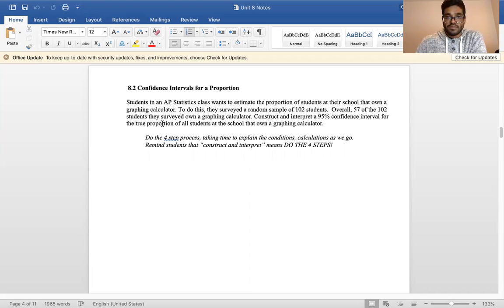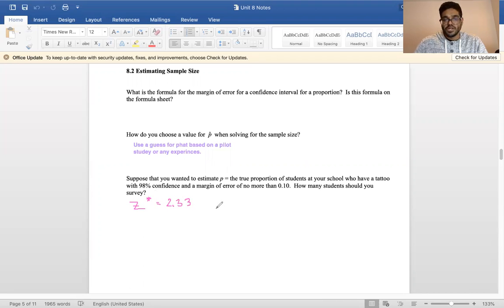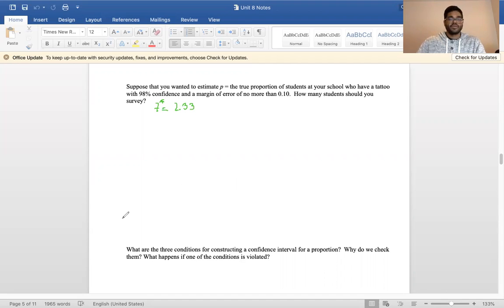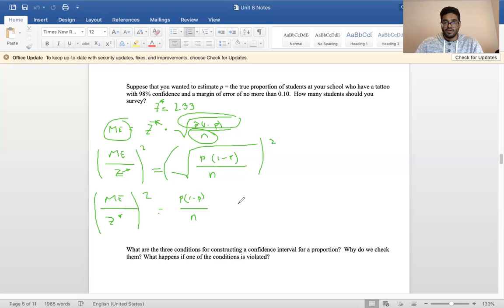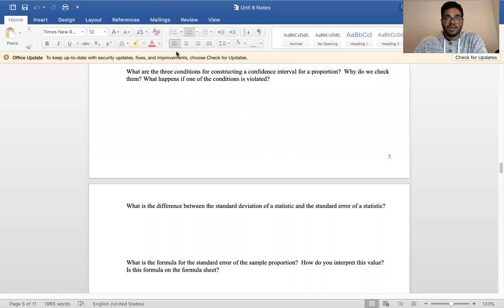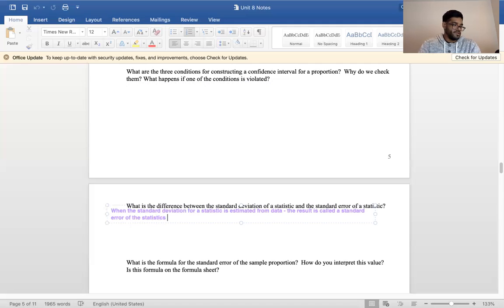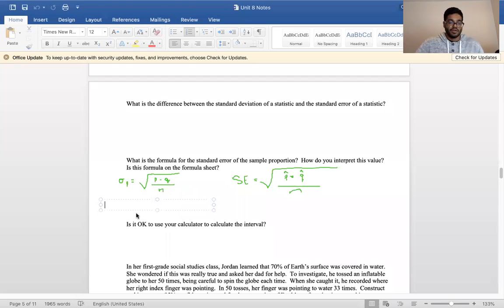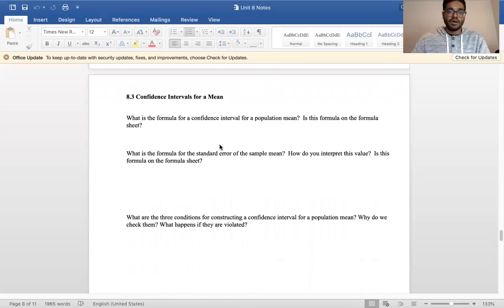AP Statistics - 8.2 Video Notes - Confidence Intervals for Proportions